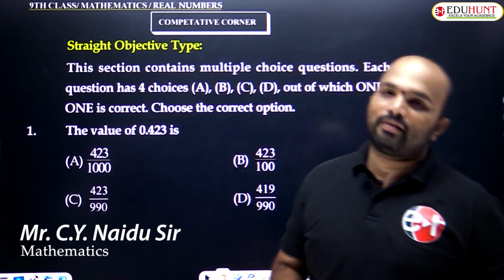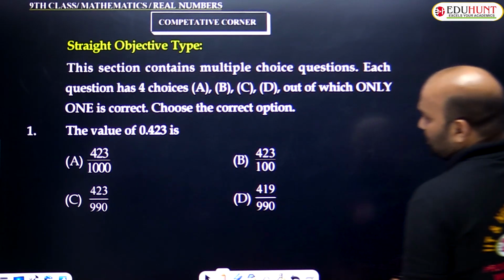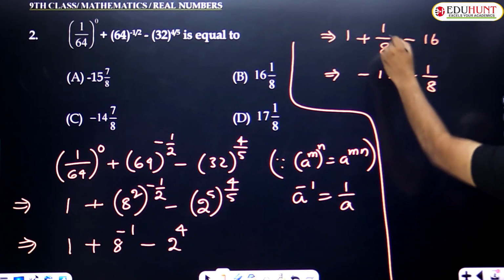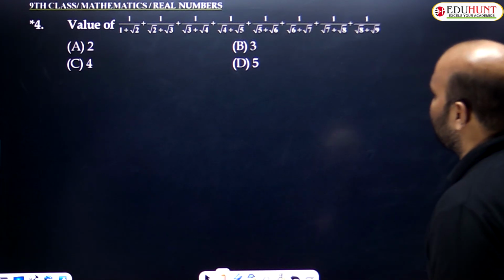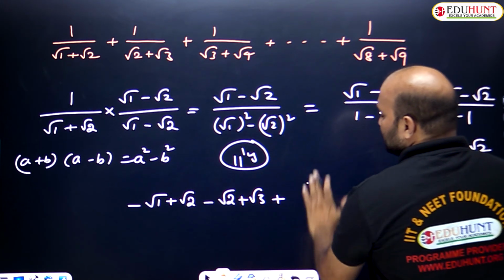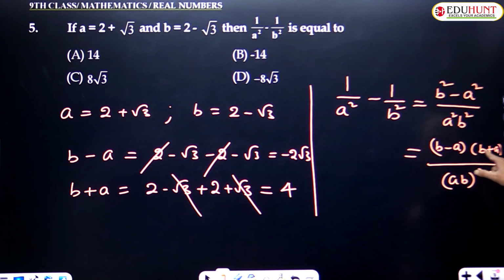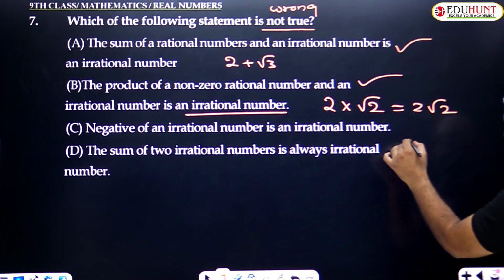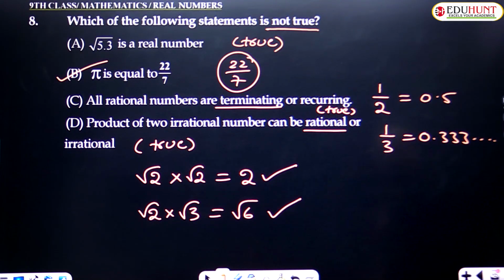4. competative corner| REAL NUMBERS | QS.NO-01-08 | MATHEMATICS | 9 TH CLASS| eduhunt | ceam